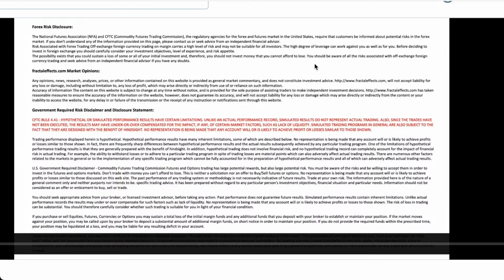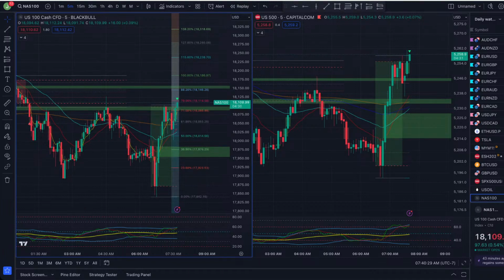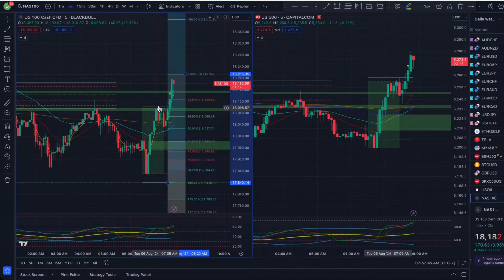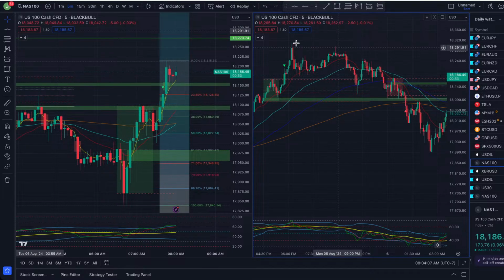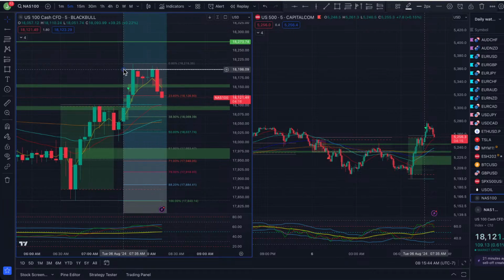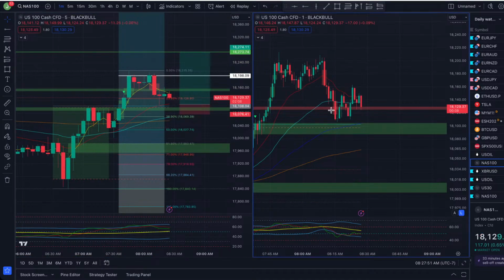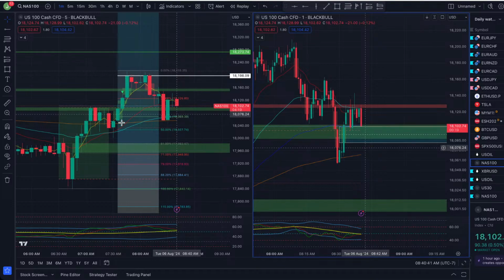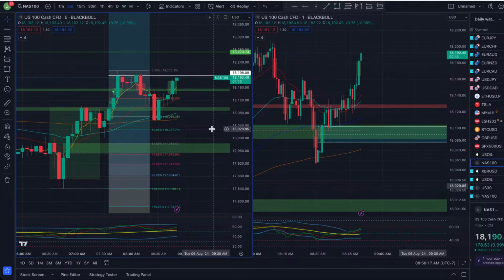Fractal Effects: Live Market Analysis